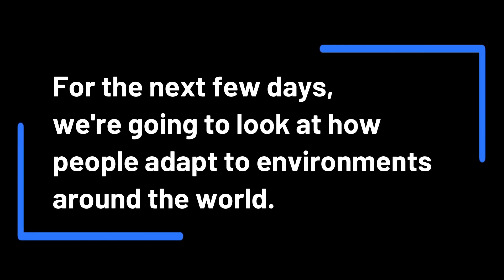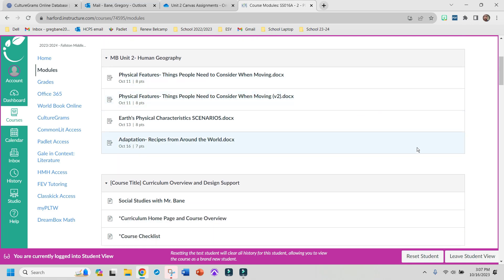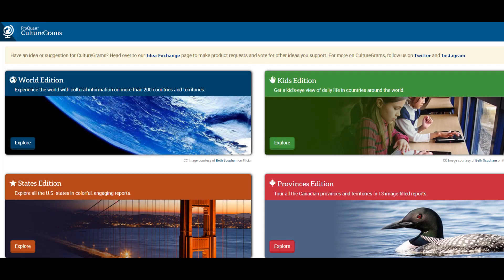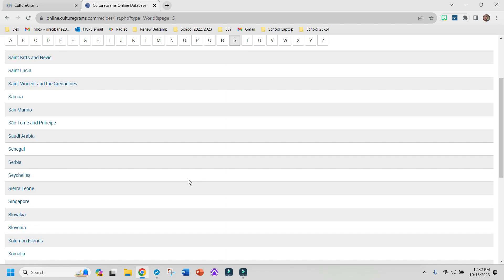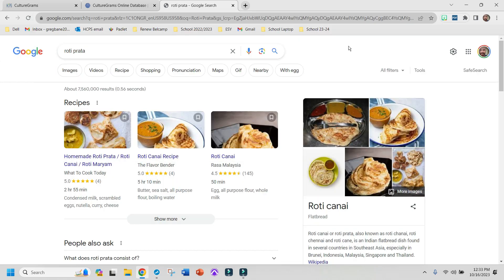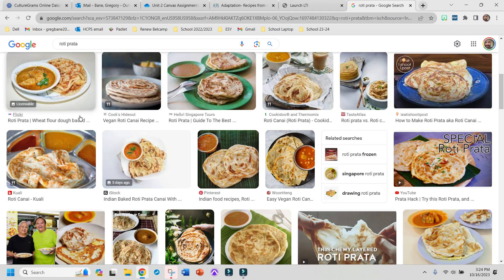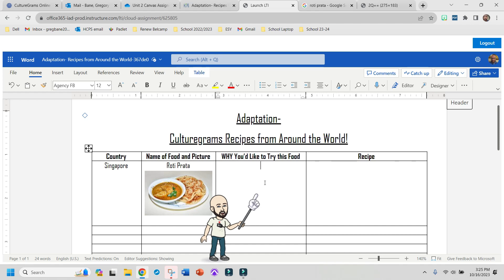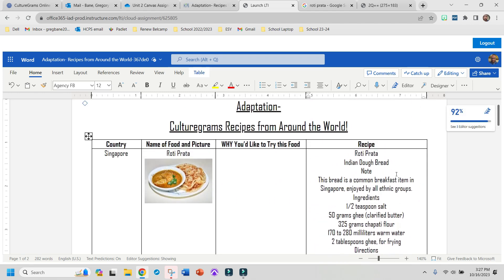Adaptation- Recipes from Around the World (INSTRUCTIONS)